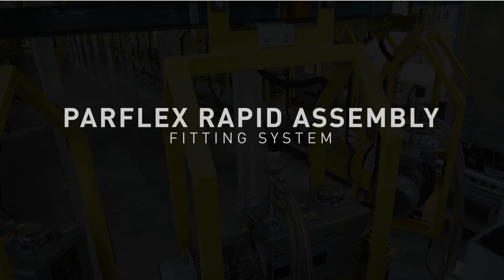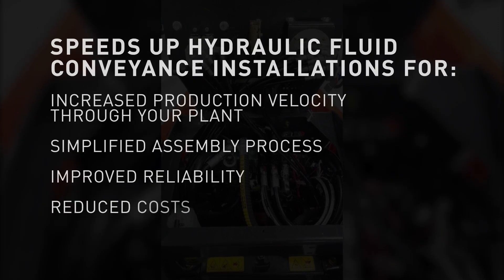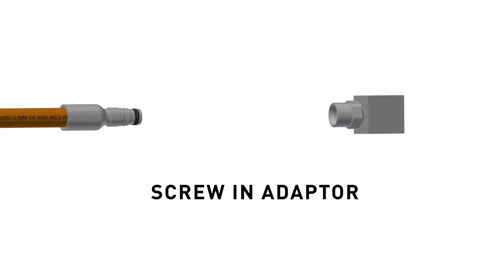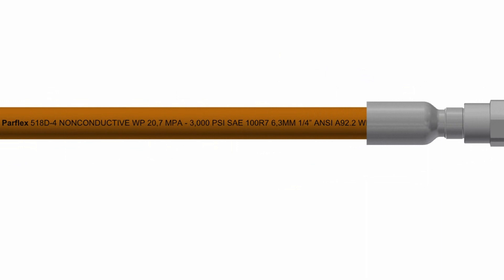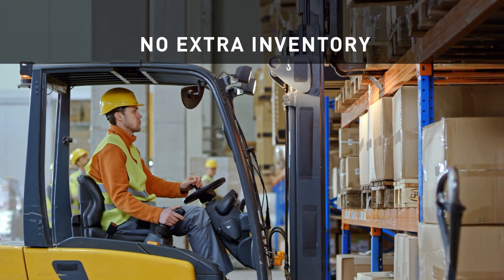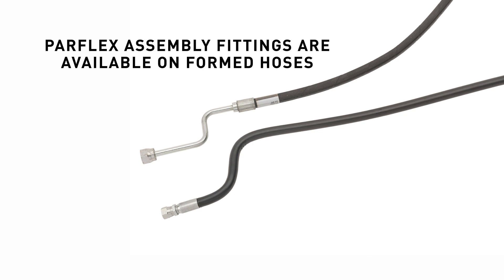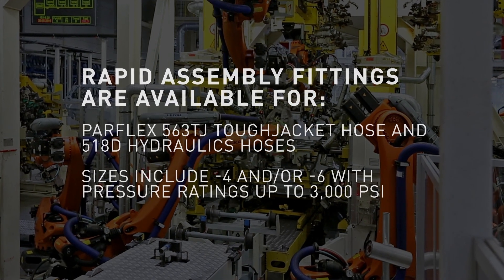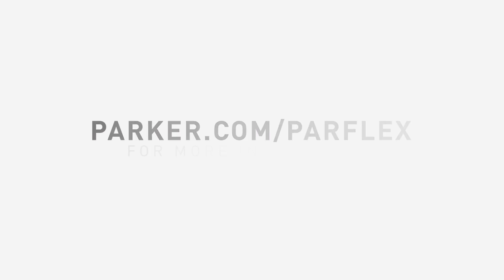How to Assemble the Parker Parflex 56 Series Rapid Assembly Fittings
How to video showing how to assemble Parkers 56 Rapid Assembly Fittings. These fittings make installs quick, easy and speed up installation on Parflex 100R7 and 100R17 hoses.

Parker's Rapid Assembly Fittings are designed to be used with certain Parflex hydraulic and pneumatic hoses. Their quick connect design offers plug and play convenience in a very compact, economical system. The connector design is durable and easy to install, eliminating the need for wrenches and other tools which allows hoses the advantage of easy installation and improved assembly time. With one adapter, customers speed up assembly installations by 50%. Simply screw in the adapter and push the tube stub fitting into the adapter.

Use with Parflex hoses qualified for 56 Series fittings.

Markets:
• Construction
• Agriculture
• Turf Care

Features/Benefits:
• Compact for improved assembly time
• Light weight for reduced system weight
• Quick connecting fittings eliminate the need for additional tools

Applications:
• Hydraulic and pneumatic systems where plug and play convenience is needed
• Pilot Lines
• Joystick
• Skid Steer Chassis